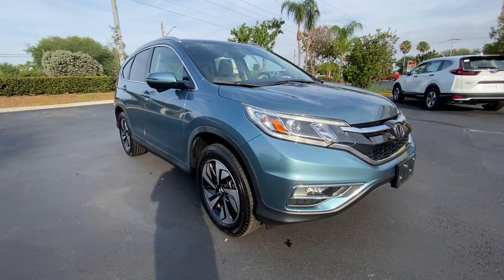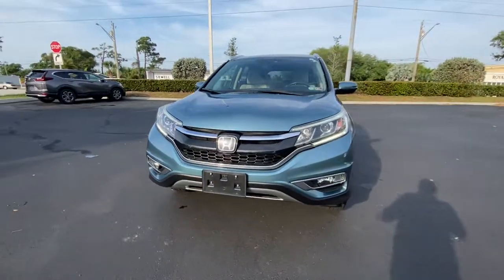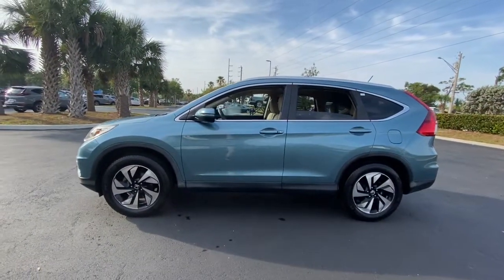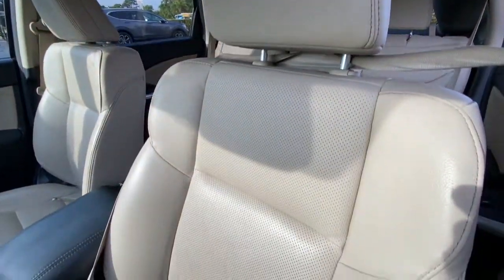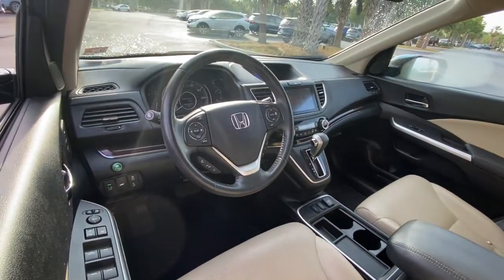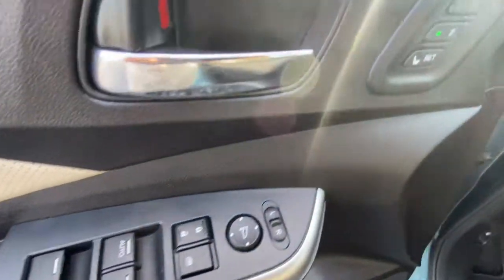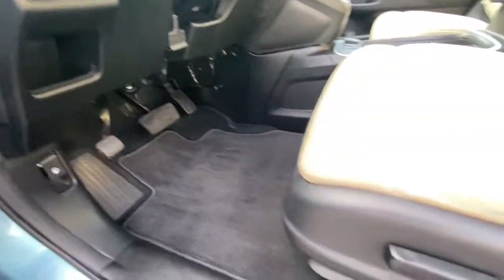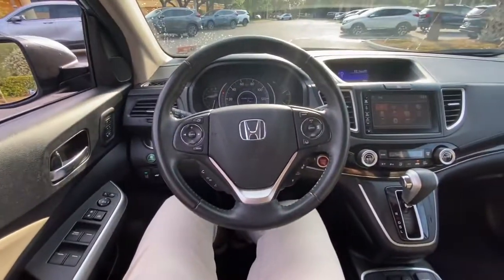2015 Honda CR-V Vero Beach, Port St. Lucie, Sebastian, Palm Bay, Fellsmere FL H207742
Blue Used 2015 Honda CR-V available in Vero Beach, Florida at Vatland Honda. Servicing the Port St. Lucie, Sebastian, Palm Bay, Fellsmere FL area.

Vatland Honda
700 US Hwy 1

IIHS Top Safety Pick+. Boasts 33 Highway MPG and 26 City MPG! This Honda CR-V boasts a Regular Unleaded I-4 2.4 L/144 engine powering this Variable transmission. Remote Keyless Entry w/Integrated Key Transmitter, Illuminated Entry, Illuminated Ignition Switch and Panic Button, Wheels: 18 Alloy, Voice Activated Dual Zone Front Automatic Air Conditioning.* This Honda CR-V Features the Following Options *Valet Function, Trunk/Hatch Auto-Latch, Trip Computer, Transmission: Continuously Variable w/Sport Mode, Tires: P225/60R18 99H All-Season, Tailgate/Rear Door Lock Included w/Power Door Locks, Systems Monitor, Strut Front Suspension w/Coil Springs, Steel Spare Wheel, Speed Sensitive Variable Intermittent Wipers.* This Honda CR-V is a Superstar! *IIHS Top Safety Pick+, ALG Residual Value Awards, Residual Value Awards, KBB.com Brand Image Awards.* Expert Reviews!*As reported by KBB.com: * Winner, 2015 Kelley Blue Book Best Buy Award among small SUVs * Excellent resale value * High fuel efficiency * Easy-driving, car-like manners * Impressively large and useful interior* Visit Us Today *Stop by Vatland Honda located at 700 U.S. Highway 1, Vero Beach, FL 32962 for a quick visit and a great vehicle!